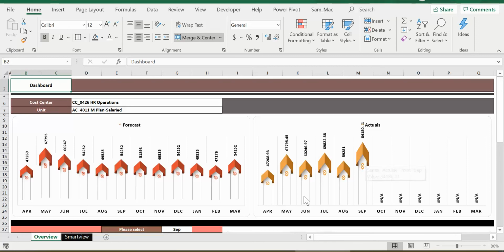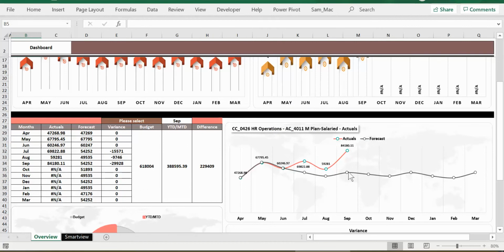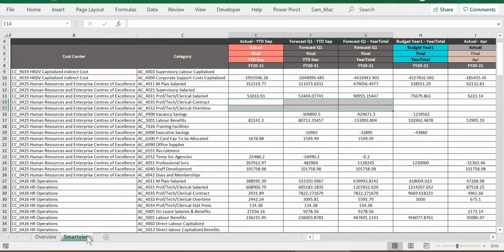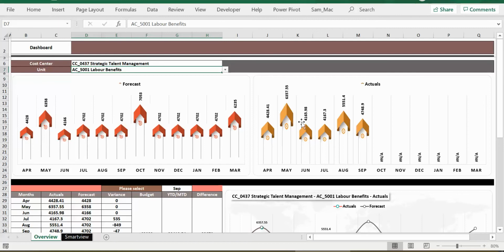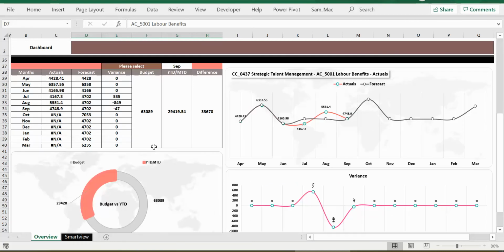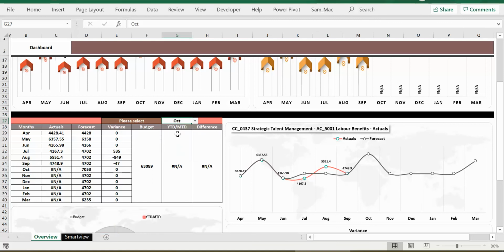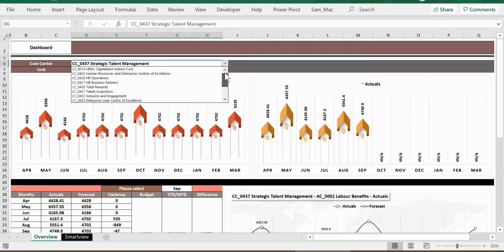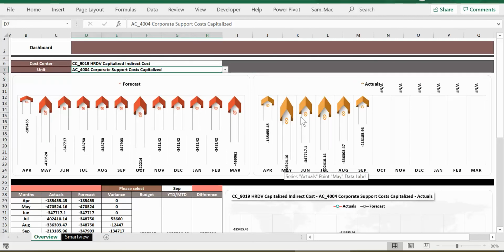Human Resource Excel Dashboard- Buy from